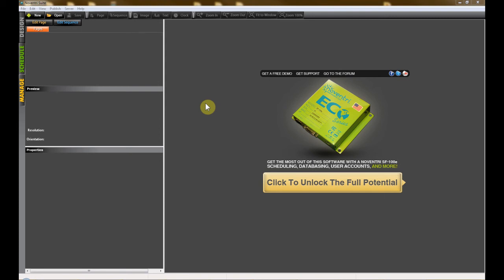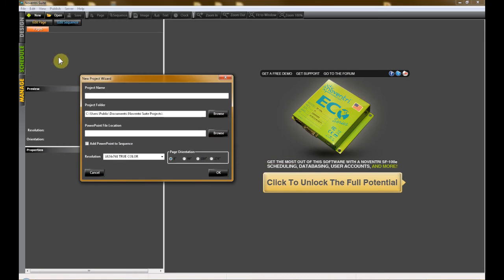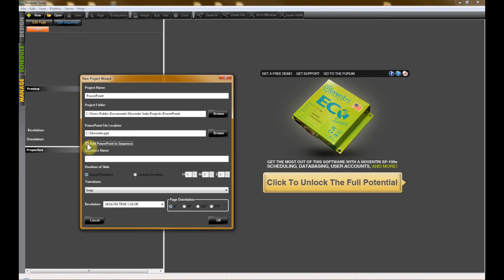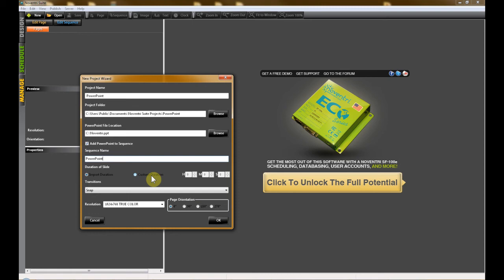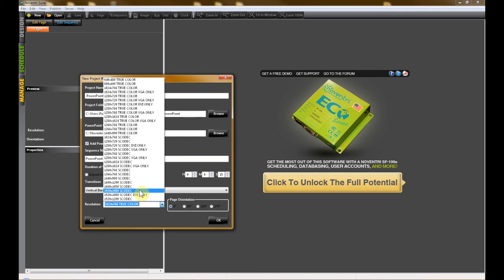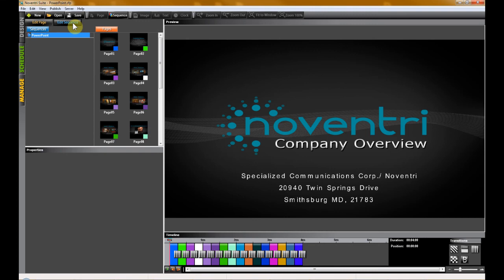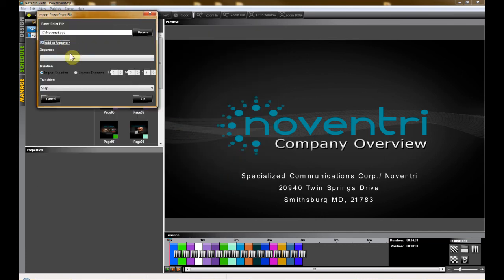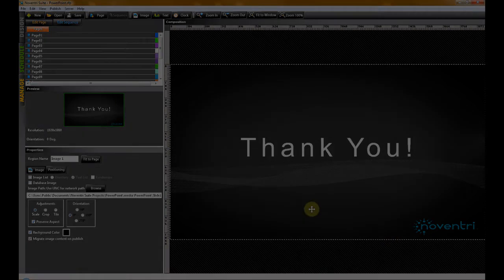Powerpoint™ Import Tutorial - Noventri Suite™ Digital Signage Player Software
Learn how to import your Powerpoint™ presentations directly into the free digital signage software, Noventri Suite. This is a new feature found in Noventri Suite version 2.4.

For more information on Noventri Suite, check out the Noventri